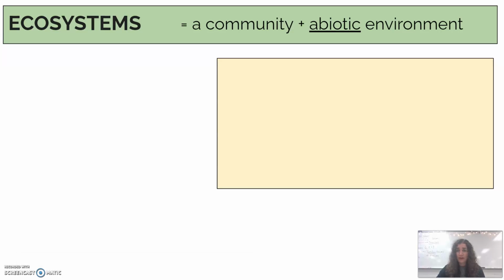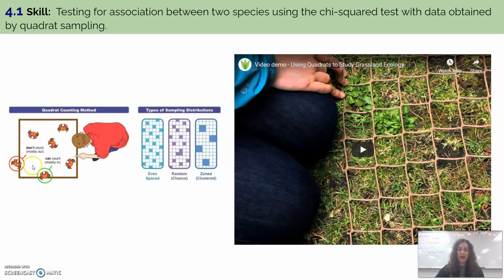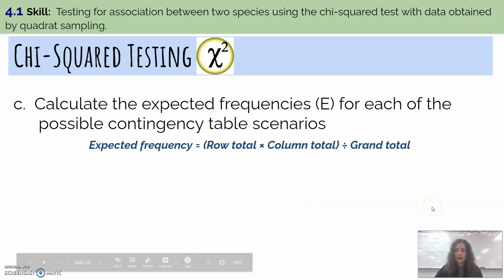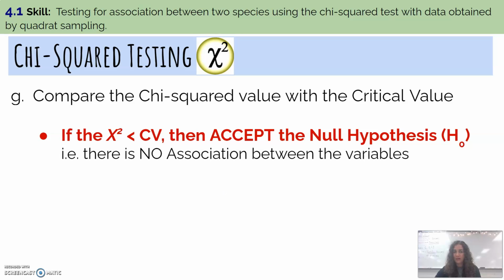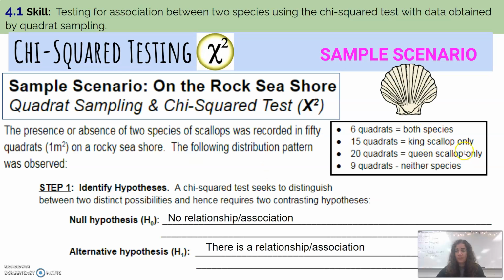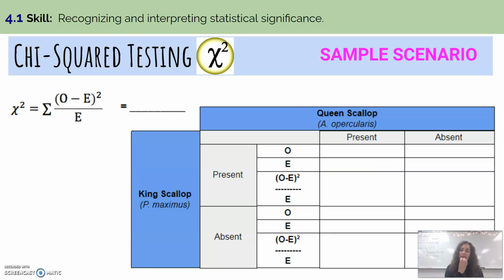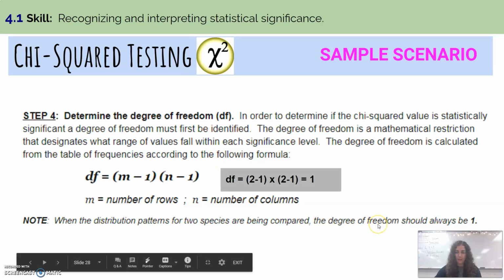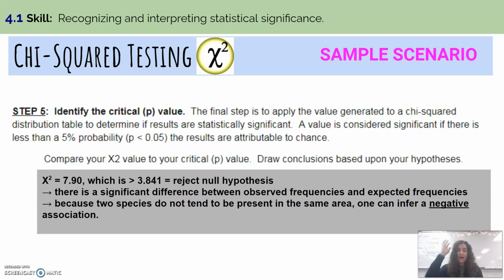Chi-Squared Testing Tutorial